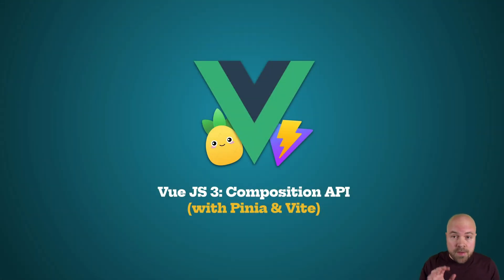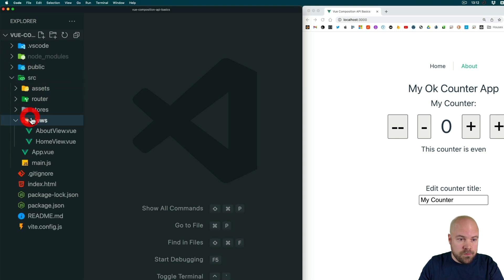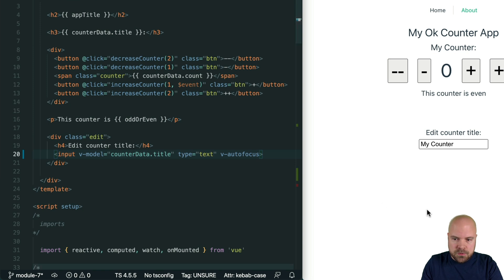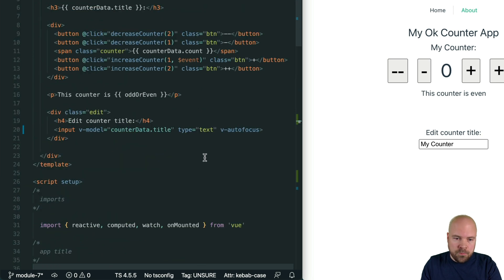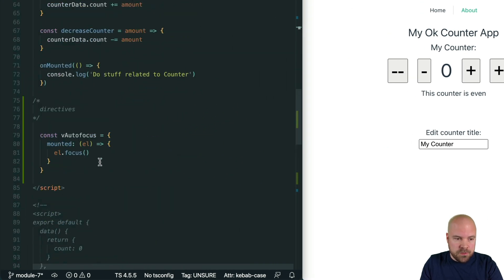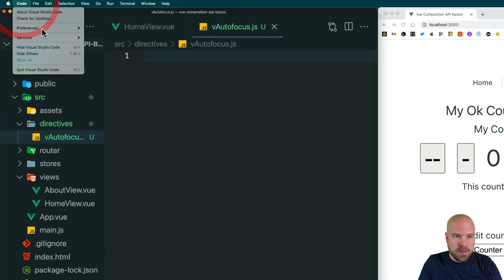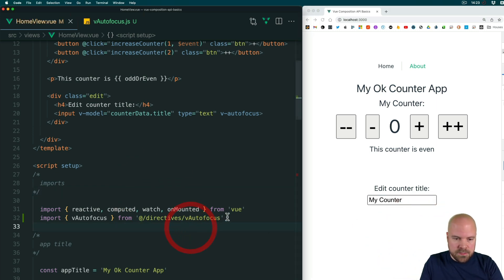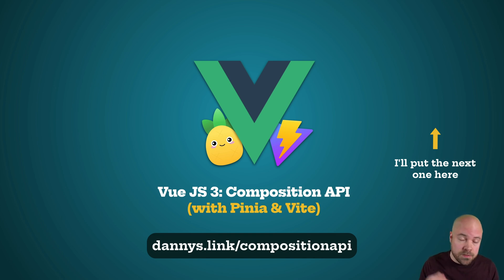Vue 3 Composition API Tutorial #5 - Directives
In this series you’ll learn everything you need to know to get started with Vue 3 & The Composition API. This series is taken from my full Udemy course, "Vue JS 3 Composition API (with Pinia & Vite)".

⬇ Chapters: ⬇

0:00 Introduction
0:32 Local Custom Directives
4:28 Global Custom Directives

This is the 5th video of 8 where we’ll be learning how to create custom directives with the Composition API including:
- Local directives that are local to an individual component
- Global directives that can be used anywhere in our app